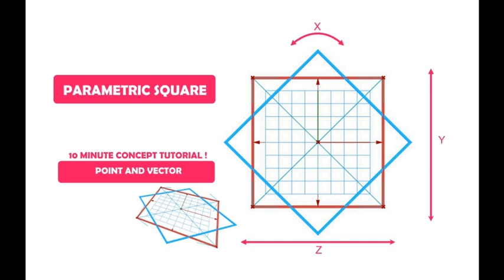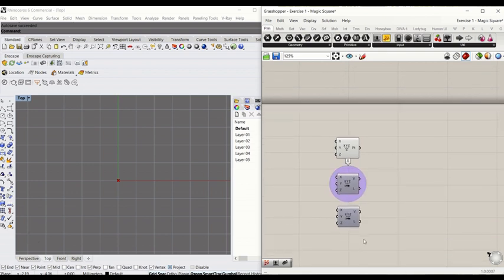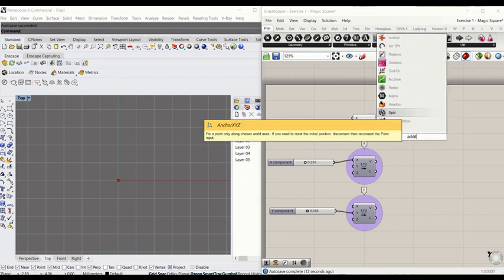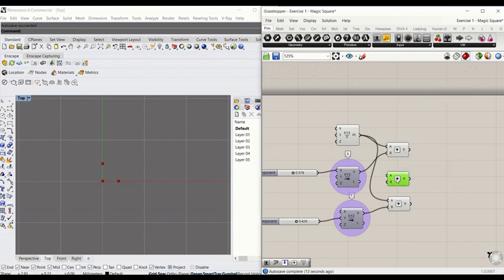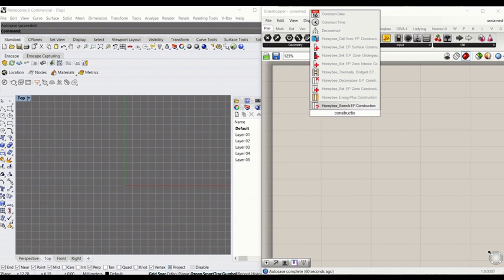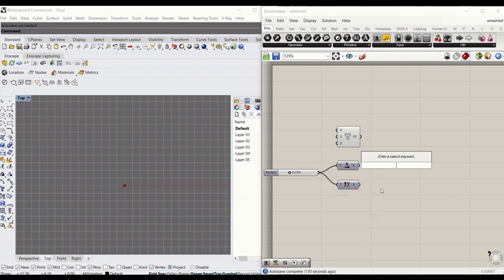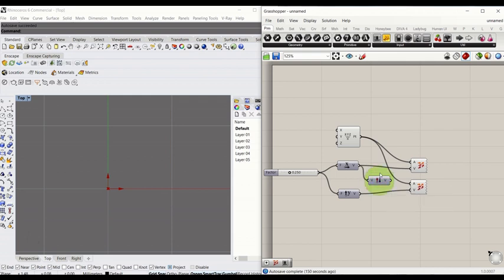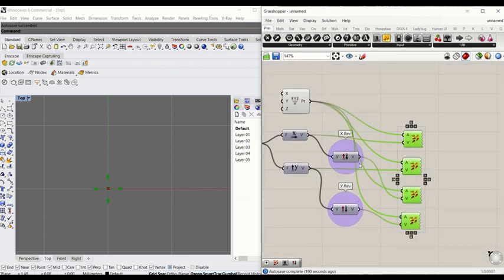Rhino Grasshopper FUNDAMENTAL series - 1. Point and Vector - 1 Parametric Square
1. Point and Vector Concept tutorial series
Learn how to generate a parametric shape (square)
1.1 Scalable square made of points
1.2 Parametric square with transformation function ( scale, location and rotation)